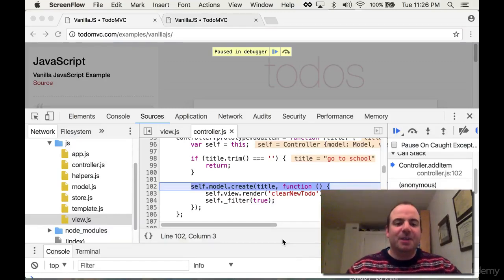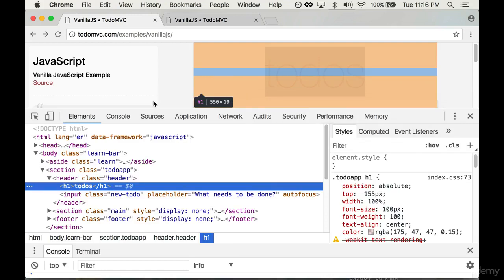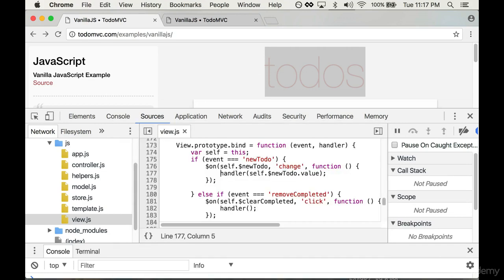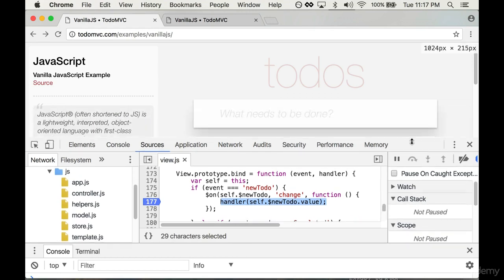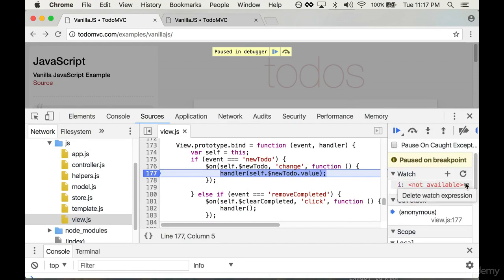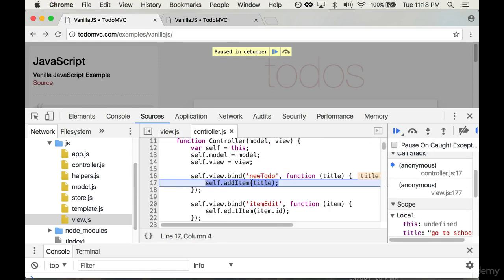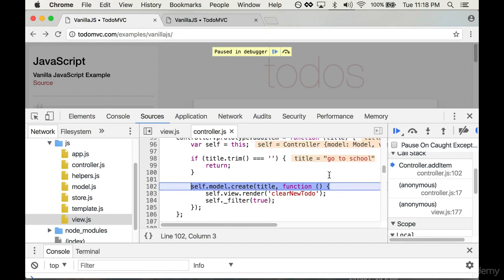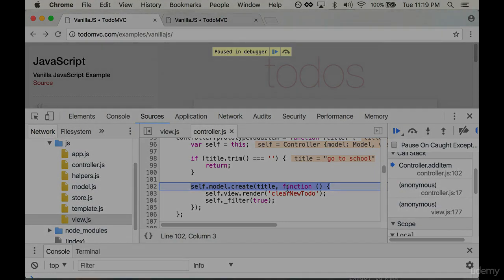Devtools Master The Nuts and bolts of Chrome Engineer Devices (8 Sources Tab and Basic Debugging)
Explore around within the DevTools and make live changes to HTML / CSS and Javascript. Use awesome built-in devices just like the colorpicker and content shadow editor! Write basic Javascript commands and learn the essentials of how to investigate your code. Understand how to recreate Portable Devices. Get information to move forward page load times with Audits Write bigger pieces of test code within the Pieces board